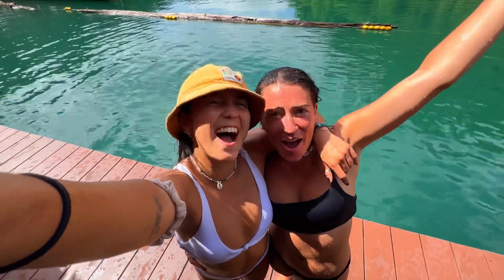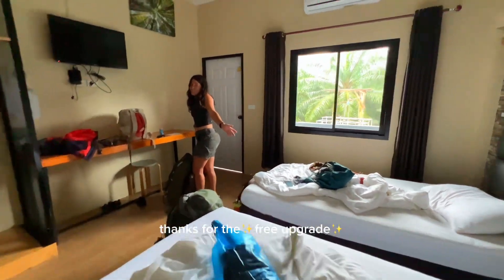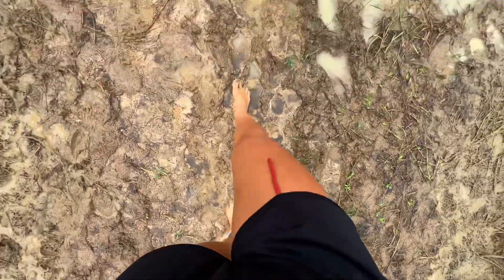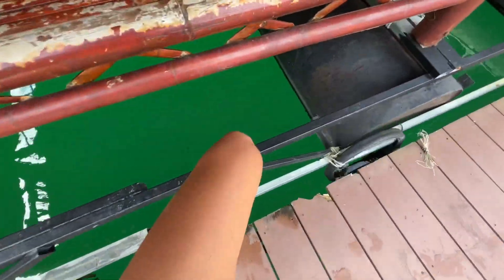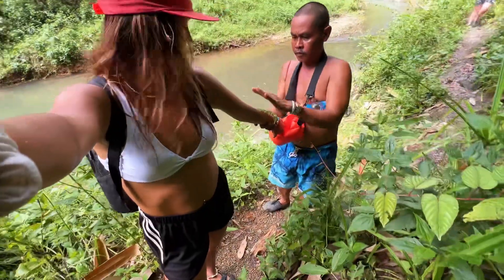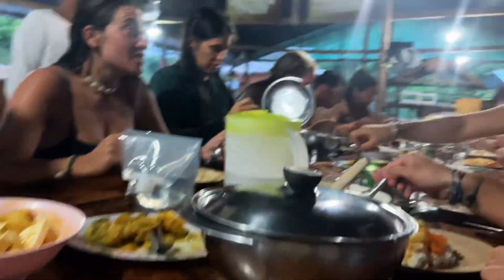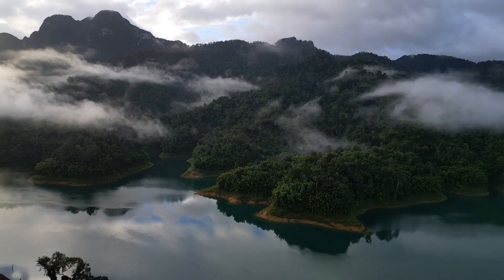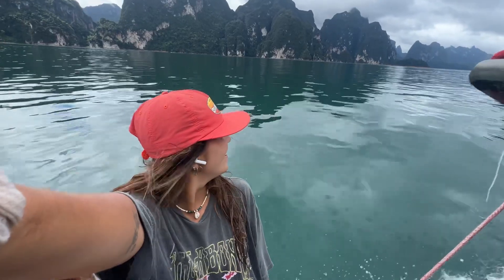we visited one of the MOST beautiful places in Thailand 🦋 TRAVEL VLOG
Everything you need to know when visiting Thailand’s best-kept secret: Khao Sok National Park! This vlog shows you how to get here if you’re a backpacker wanting to visit one of the most beautiful places in Thailand! Including costs, travel tips and things we did while we were here 😌

0:00-0:11 Introduction
0:11-1:06 How to get here & book a tour
1:06-2:10 The adventure begins + Diamond Cave
2:10-2:41 Bungalow tour + fun
2:41-3:30 lunch + waterfall
3:30-3:52 swimming in the rain and dinner
3:52-4:56 Morning safari
4:56-5:27 leaving the park

Follow the daily adventures on Instagram & Tiktok @monicaroams 🦋

Let me know if this helped make your travel journey easier and happy traveling my friends!